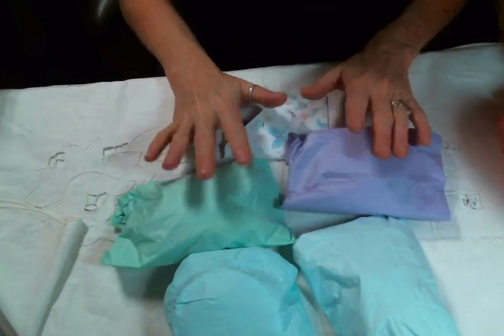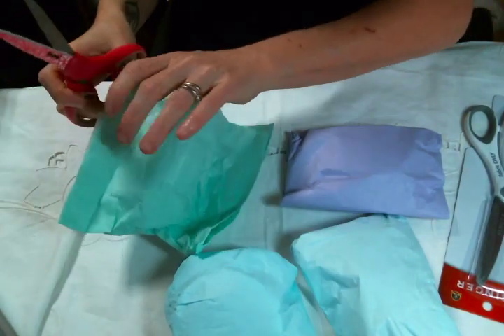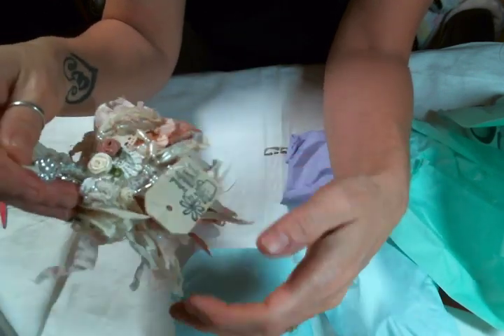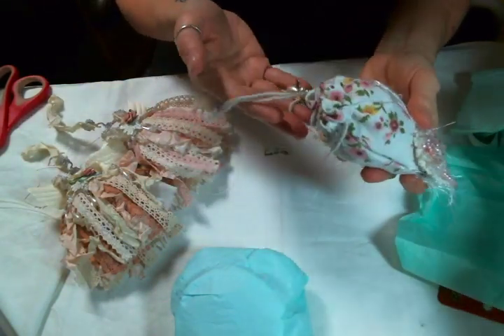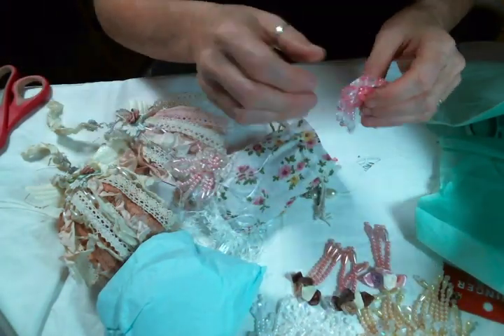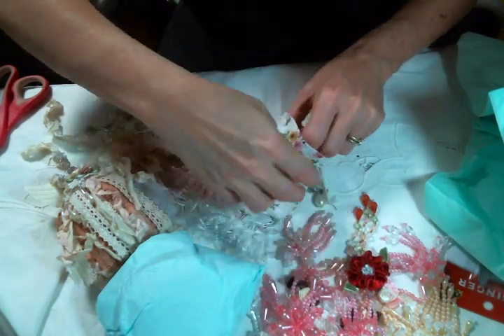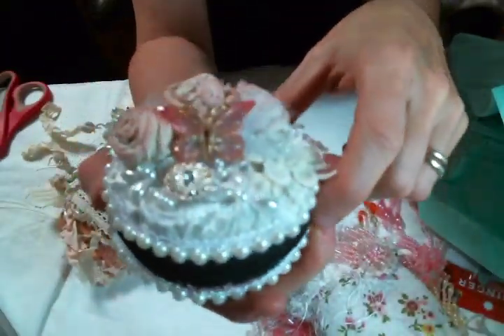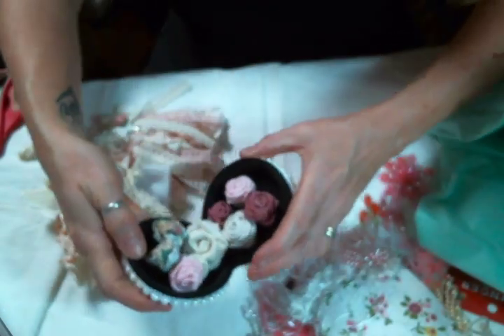Entry 12 Thank You Lisa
Friend Mail:
104 Silvernoggin ln